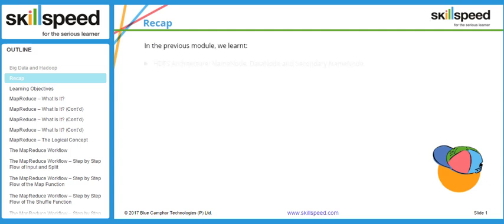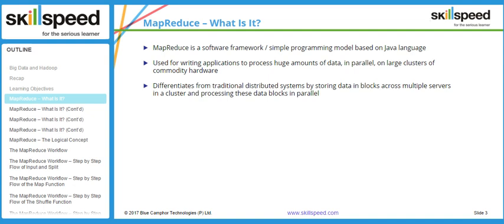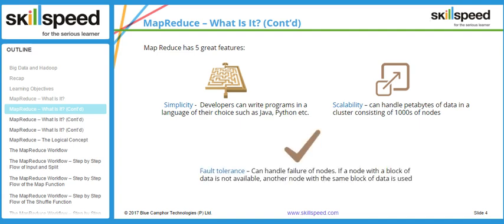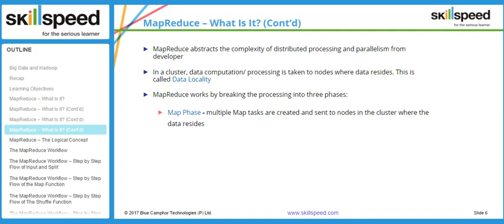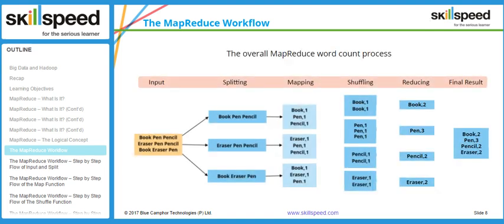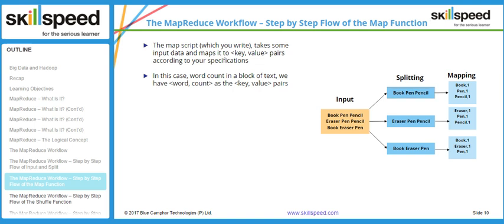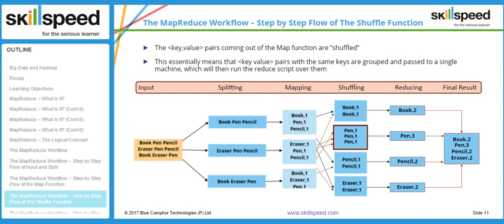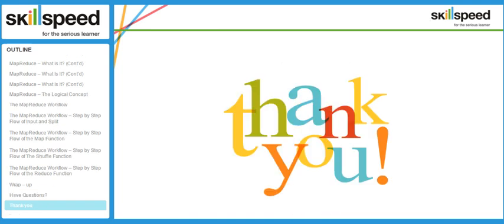What is MapReduce? | Introduction to MapReduce | MapReduce for Beginners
In this Hadoop MapReduce tutorial, the following concepts will be covered:

✓ What is MapReduce
✓ Features of MapReduce
✓ Map - Shuffle - Reduce Concept
✓ Mapreduce Workflow
✓ Input & Split
✓ Shuffle Function & Reduce Function
✓ MapReduce Logical Steps